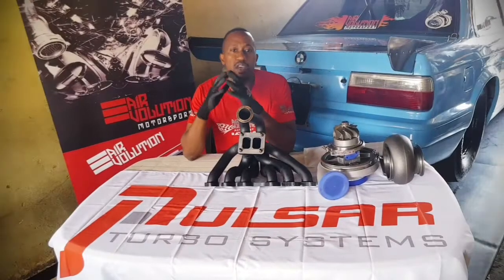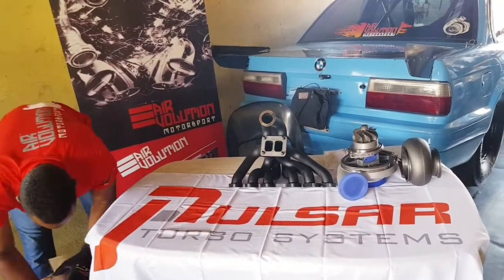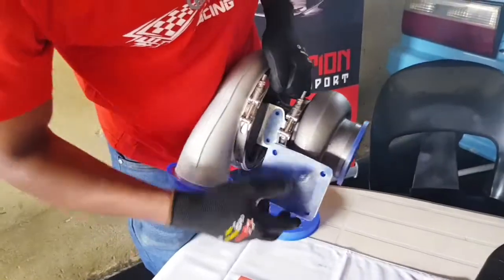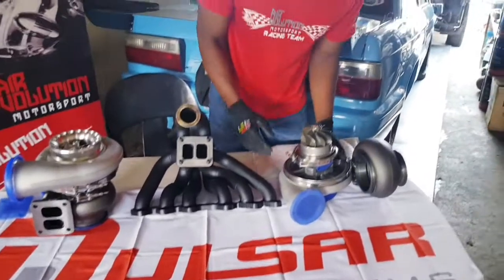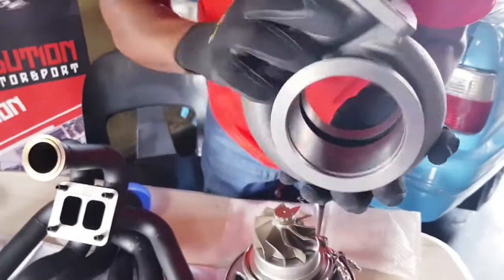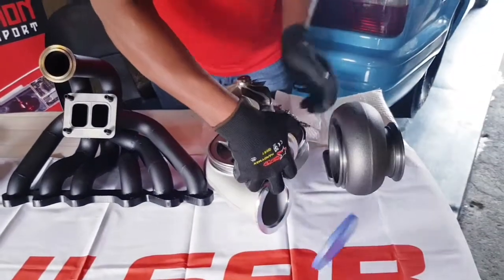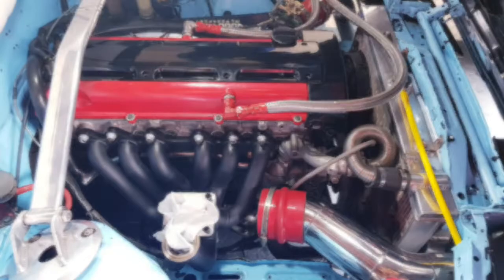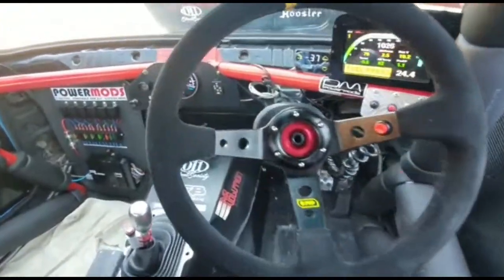New look at the Gen2 S475 & S480 turbocharger or big turbo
Time to look at the new Gen 2 S400 turbocharger units from Pulsar turbo systems. It's all about boost